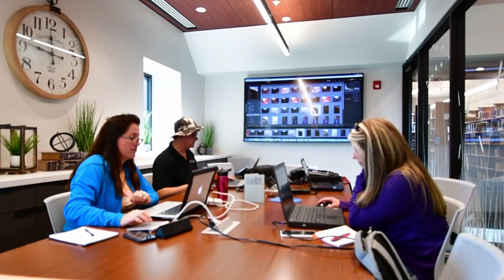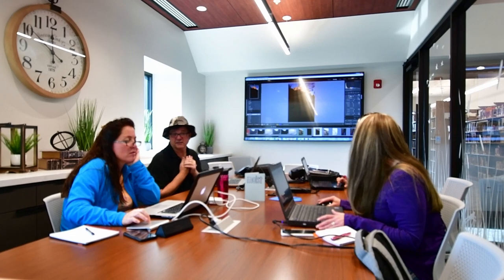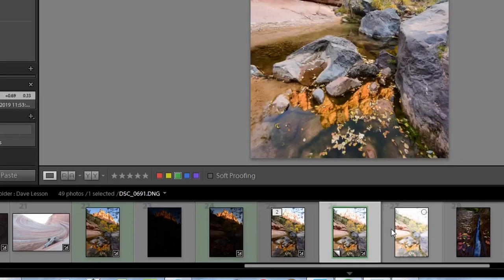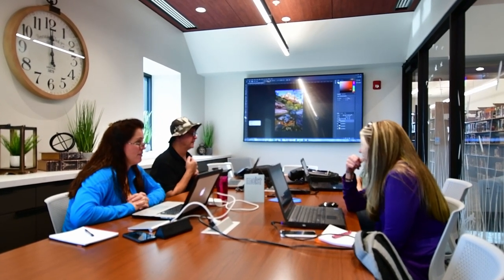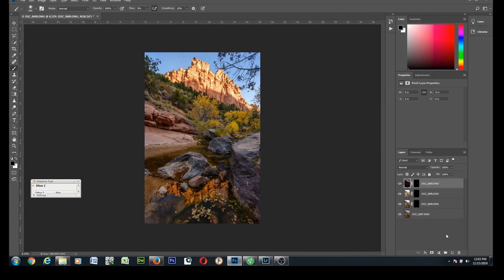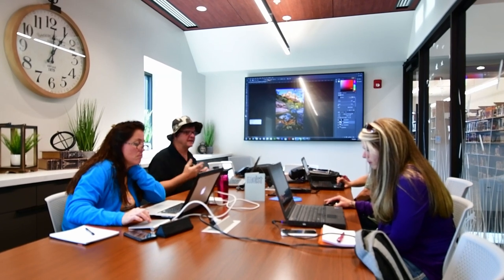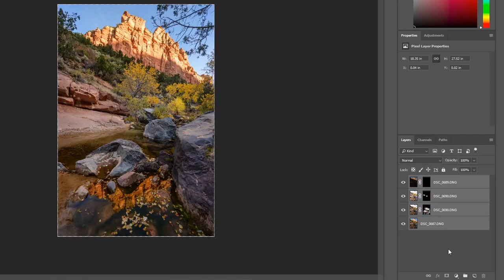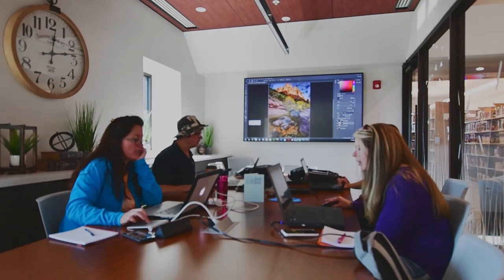Using Layers in Photoshop, Part 2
Basics of using layers in Photoshop.

Here we use layers to combine various bracketed (and hand-held!) exposures  to create a natural exposure. We also edit specific layers to targhet specific effects we want in the final image.

From an informal workshop.